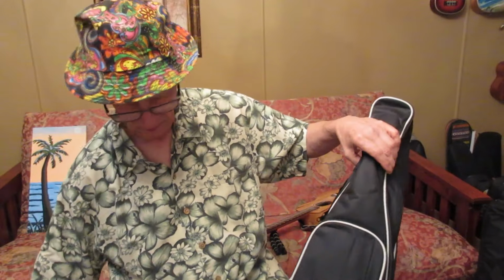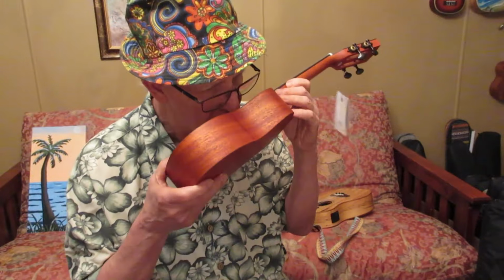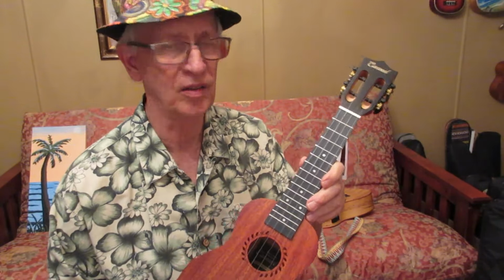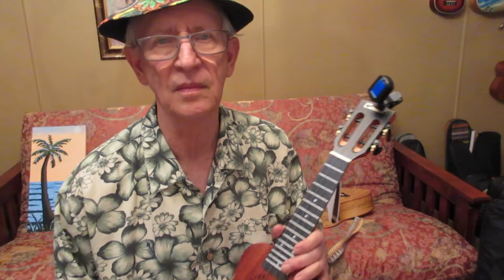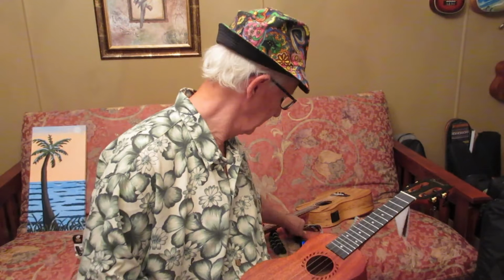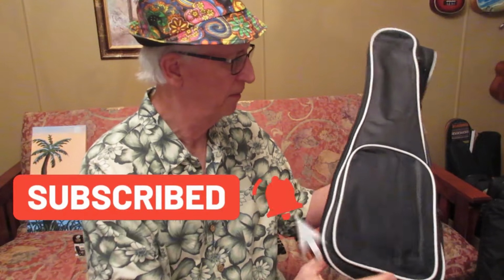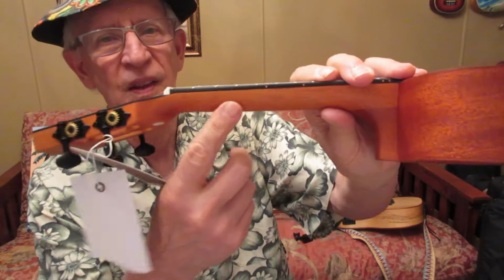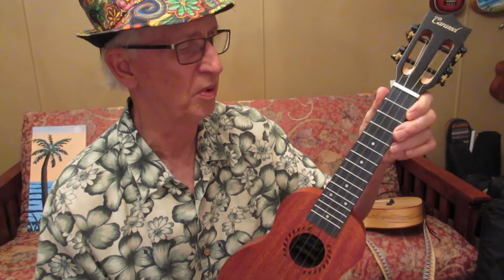Is This $28 Ukulele Any Good? Yes, I Say!